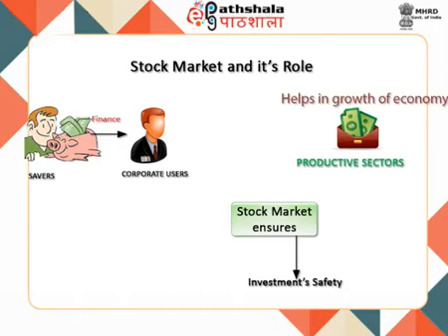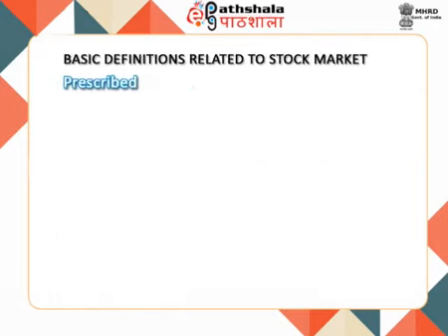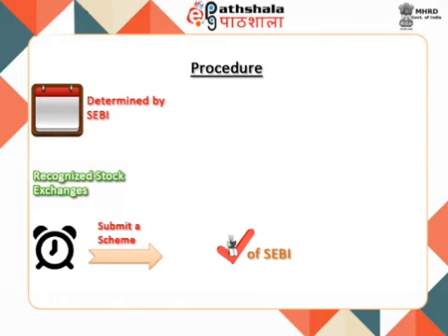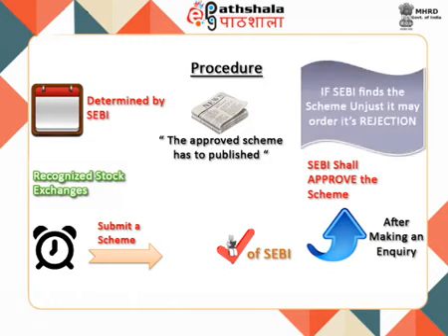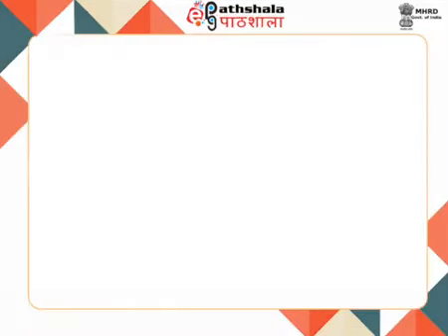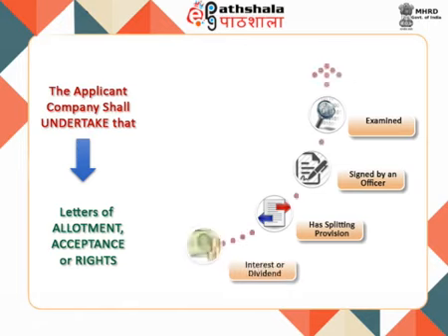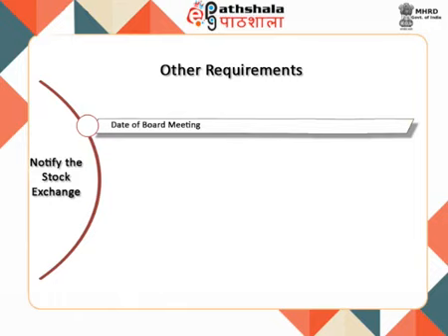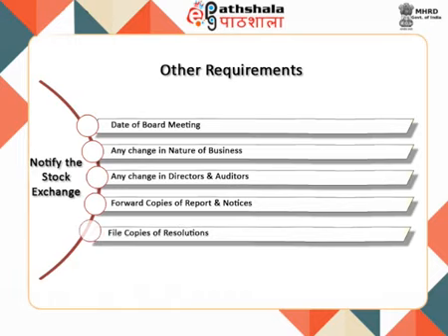Powers of the SEBI